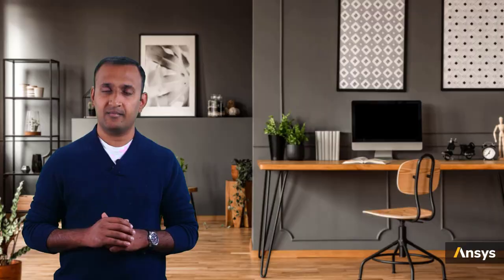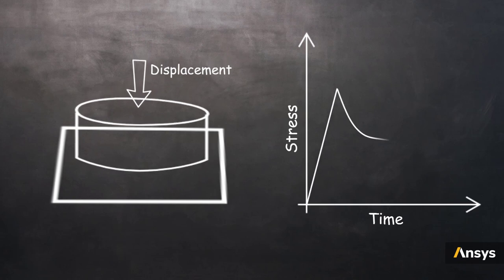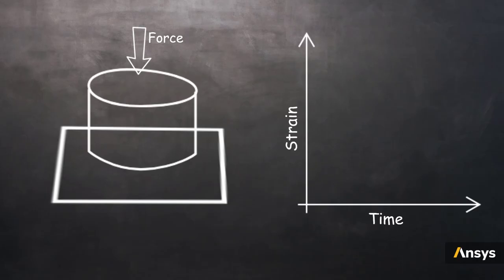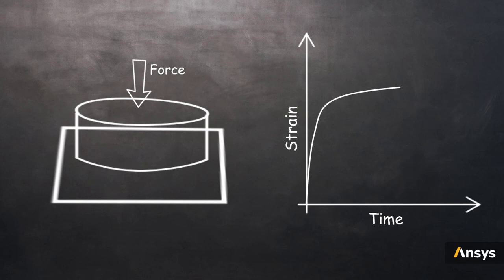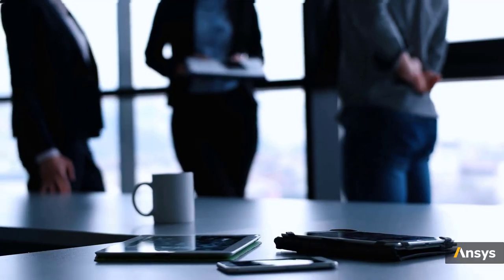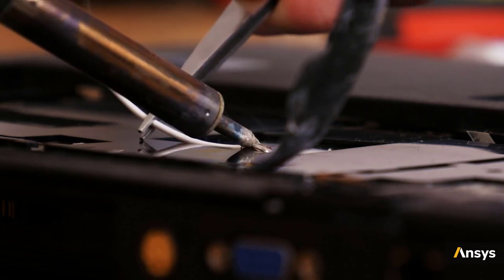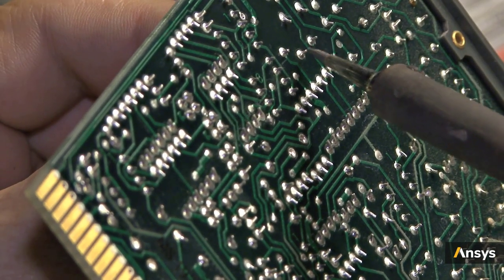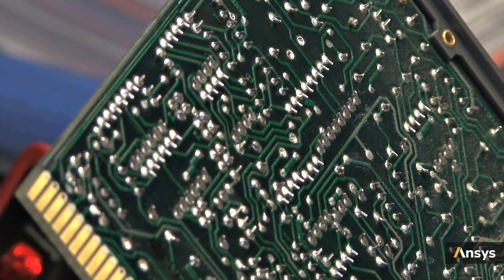Intro to Time Domain Analysis — Lesson 1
This video lesson introduces the study of the behavior of a system over time, which is called time domain or transient analysis. We will explore time domain analysis of three types, involving: time-varying loads and boundary conditions; time-dependent material behavior; and inertial and damping effects. This lesson is part of the Ansys Innovation Course: Time Domain Dynamic Problems. To access this and all of our free, online courses — featuring additional videos, quizzes and handouts — visit Ansys Innovation Courses